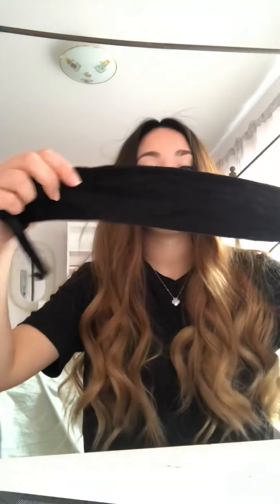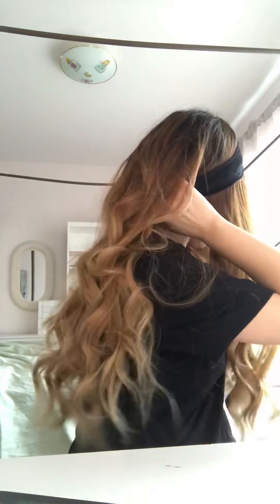Highline Wigs - how to use a wig grip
Hi! Sharon here from highline wigs discussing Wig grips! I forgot to mention that Wig grips are really just meant for wigs not toppers. Also sorry my video got cut off!